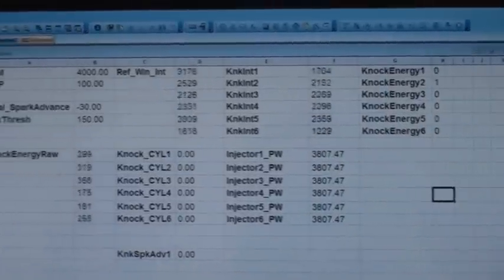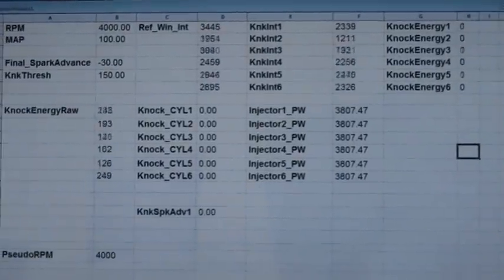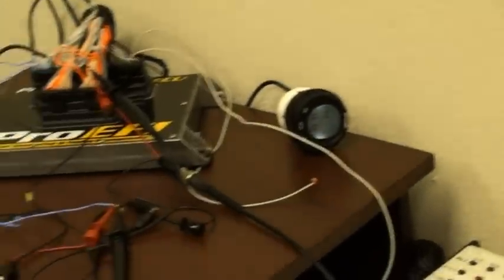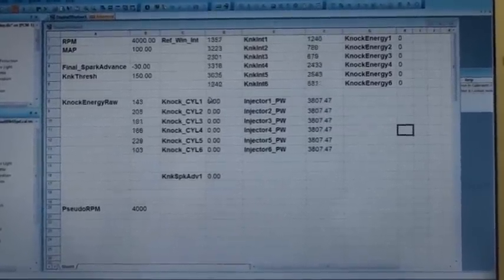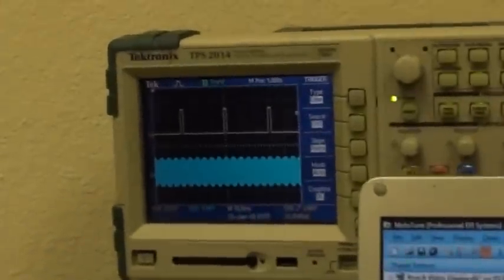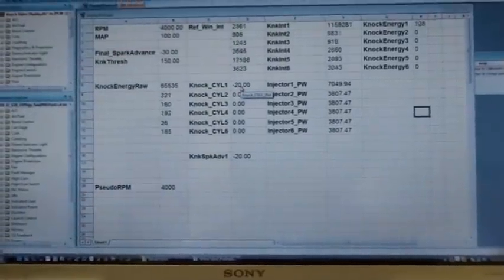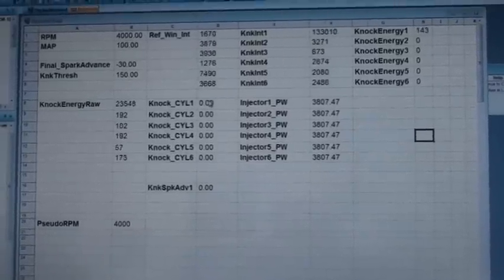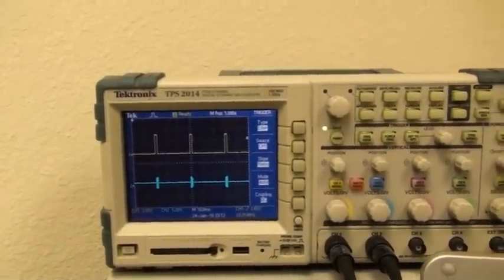ProEFI Knock Control Part 1.wmv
ProEFI Knock control Demo part 1.